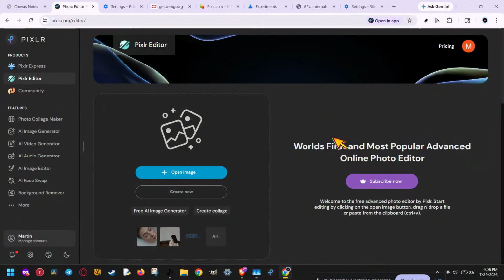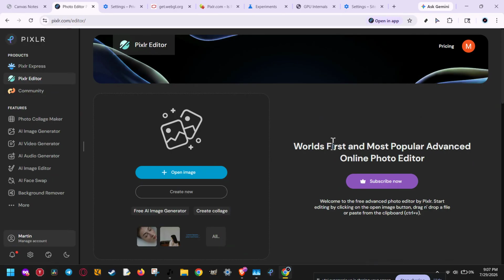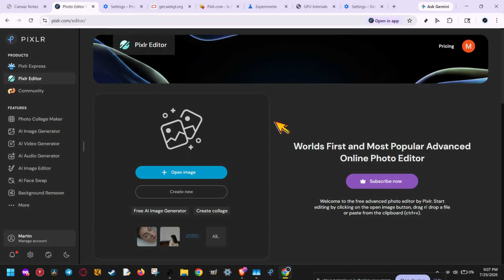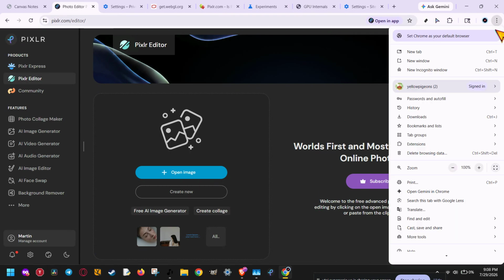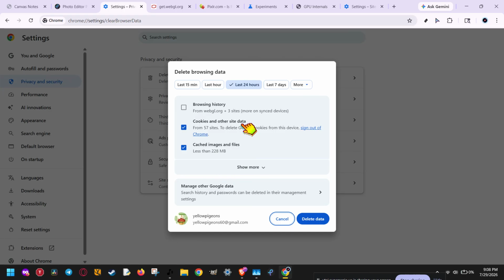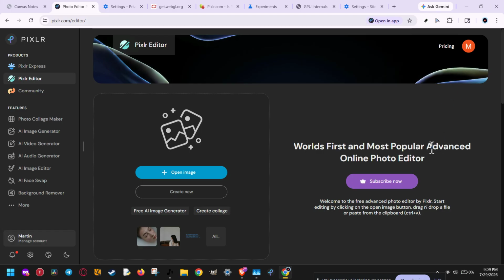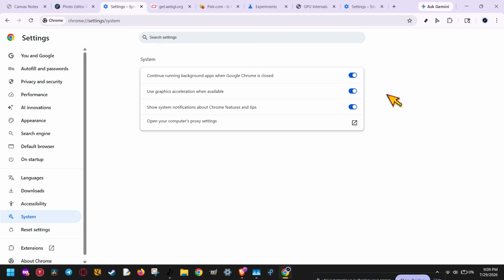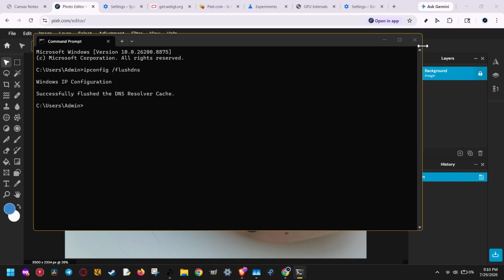Pixlr Status Issue Fix (Quick Troubleshooting Guide)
Learn how to fix Pixlr status issues fast with this step-by-step troubleshooting guide. From checking server status to clearing browser data, disabling extensions, and using advanced fixes, this video covers the most effective solutions.

🕚Timestamps:
00:00 Intro
00:24 Check Official Pixlr Status
00:55 Force Refresh And Test Incognito Mode
01:35 Clear Cache And Cookies
02:12 Disable Extensions That Block Pixlr
02:44 Turn On Hardware Acceleration
03:10 Check File Format And Rename Files
03:34 Flush DNS For Connection Errors
03:56 Outro

✍️What You'll Learn In This Video:
• How To Check If Pixlr Is Down Or Experiencing Server Issues
• How To Force Refresh Pixlr And Test Incognito Mode
• How To Clear Cache, Cookies, And Browser Data For Pixlr
• How To Disable Extensions That Interfere With Pixlr
• How To Turn On Hardware Acceleration In Your Browser
• How To Fix Pixlr File Format And Naming Issues
• How To Flush DNS To Resolve Pixlr Connection Errors

💡Pro Tips:
• If Pixlr Works In Incognito, Your Browser Data Is Usually The Problem
• Disable Extensions Temporarily Before Clearing Everything To Save Time
• Use Simple File Names Without Symbols To Avoid Upload Issues
• Try A Different Browser If The Problem Continues After Cleanup
• Restart Your Browser After Every Major Fix For Best Results